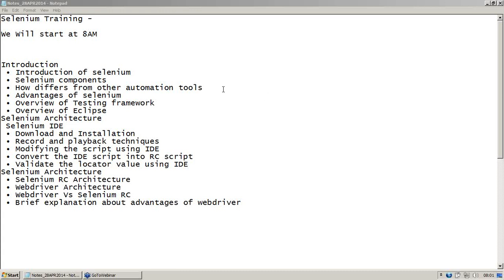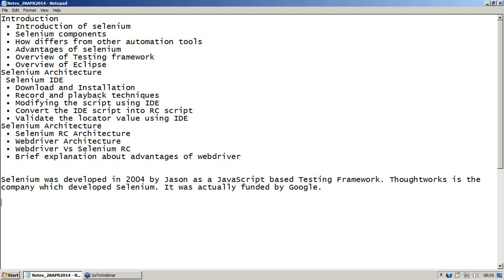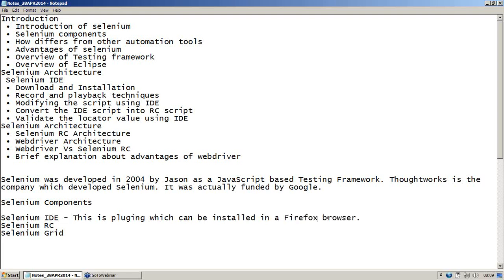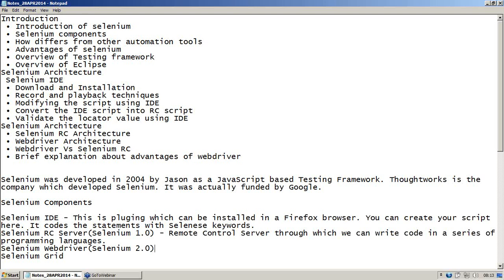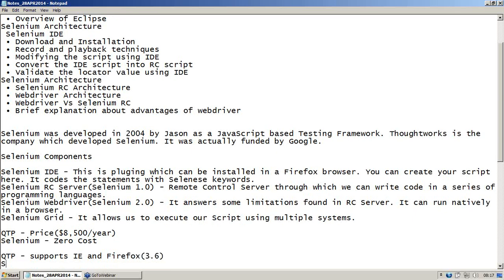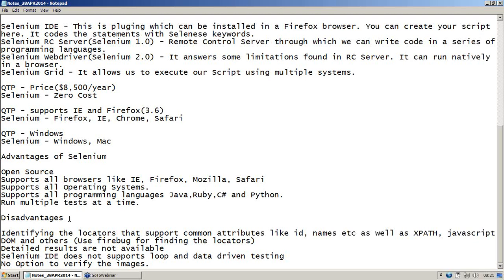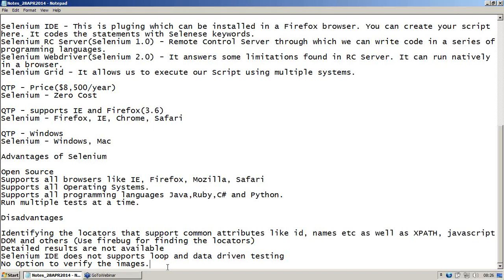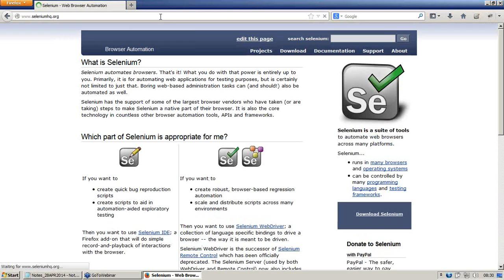Selenium Advanced - Part 1 - Introduction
Introduction, Components, Advantages, disadvantages